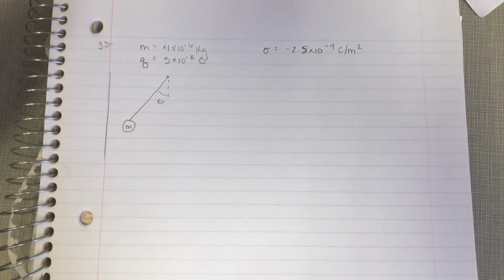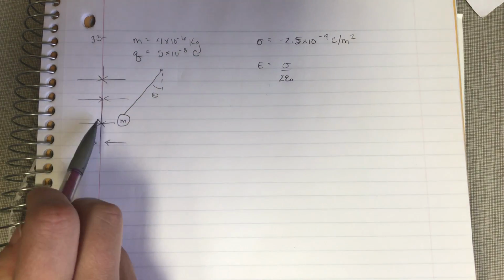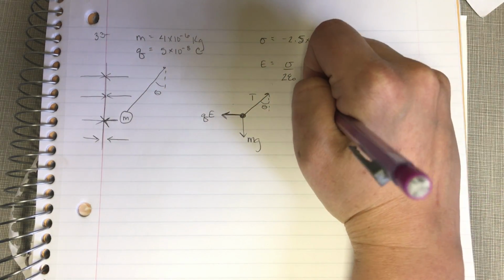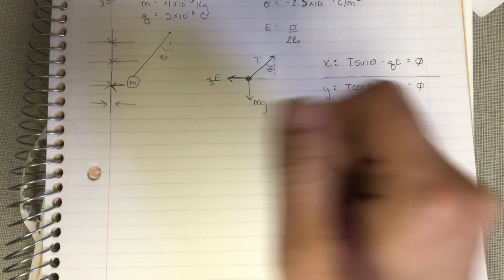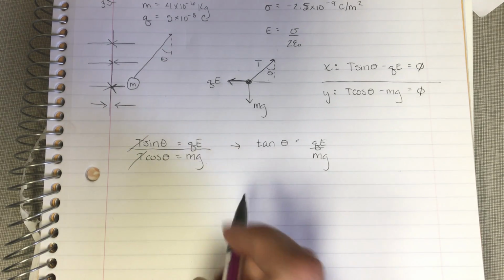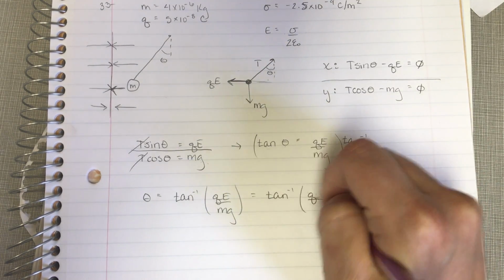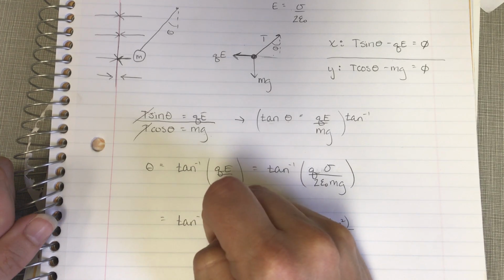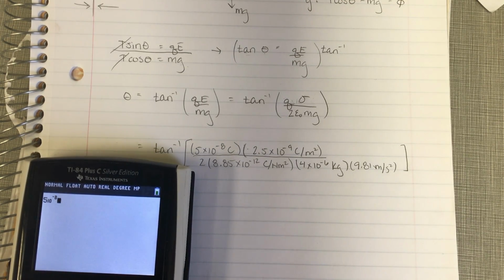Young and Freedman 14th Ed: 22.33